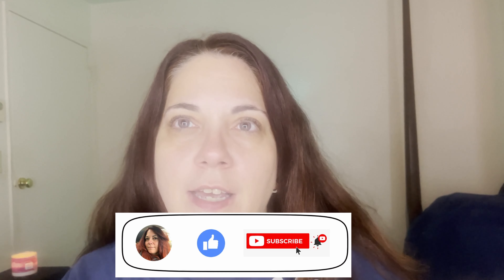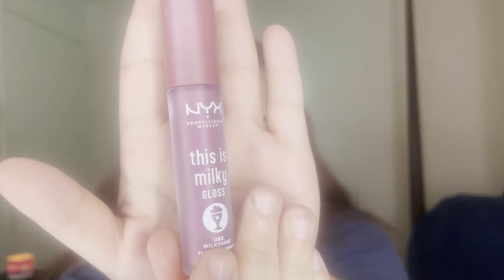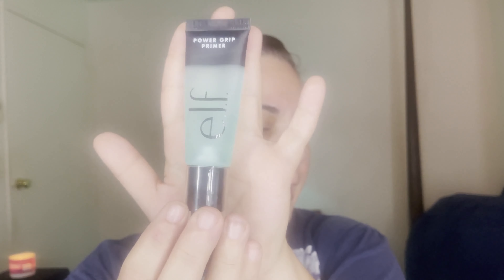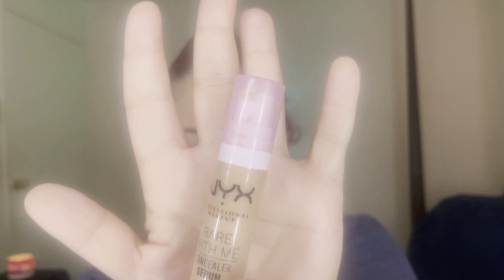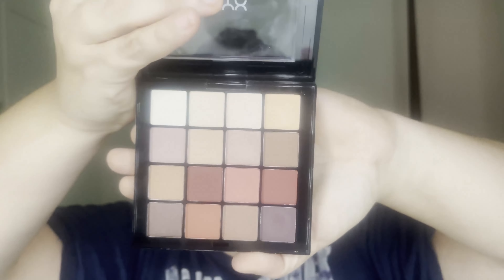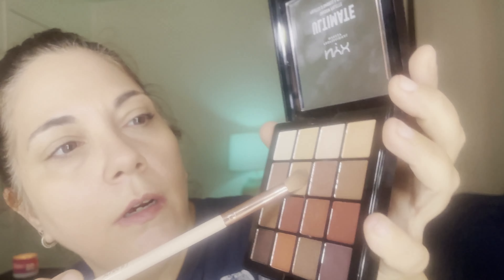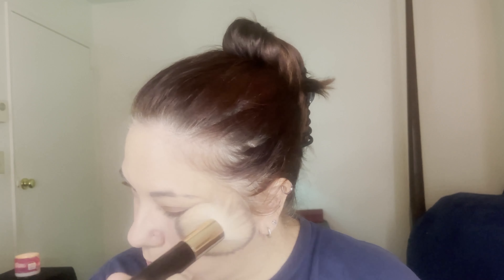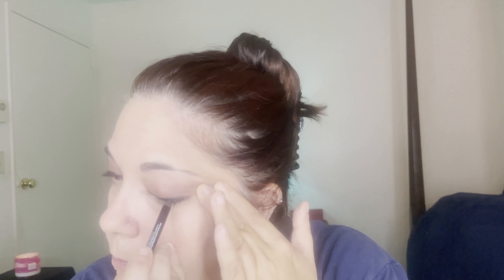Trying New Makeup | GRWM Video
Hey guys! Today I'm trying out new to me makeup get ready with me style!

As promised the video from @RisaDoesMakeup  where I saw the makeup hacks that I tried out in this video today:

Products that I used in today's video:

@elfcosmetics Power Grip Primer
@MakeupRevolution IRL Long Wear Foundation in the shade F8
@nyxcosmetics Bare With Me Concealer Serum in the shade beige
@nyxcosmetics Ultimate Shadow Palette in Warm Neutrals
@urbandecay 24/7 Glide On Eye Pencil in the shade Zero
@essencecosmetics Lash Princess Waterproof Mascara
@toofaced Turn Up the Light Complexion Enhancing Palette in Light
@tartecosmetics Cheeky Claymate Face Palette
@nyxcosmetics Retractable Lip Liner in the shade Nude
@tartecosmetics Sugar Rush Sugar Coat Velvet Liquid Lipstick in the shade Cake Pop
@nyxcosmetics This Is Milky Gloss in the shade Ube Milkshake